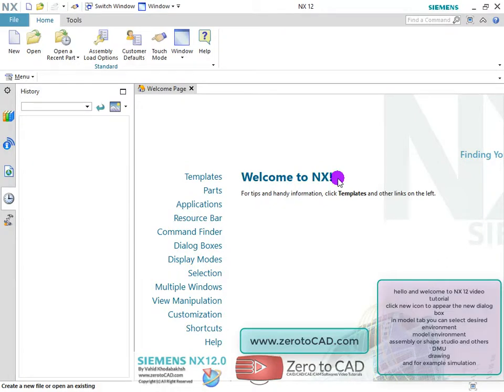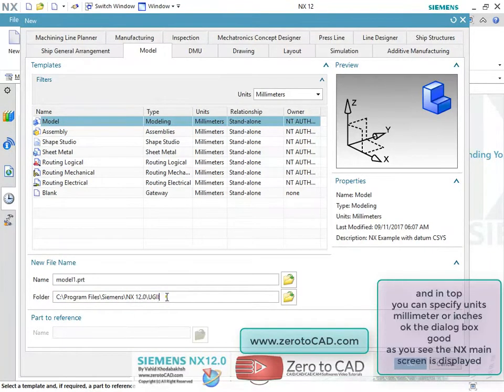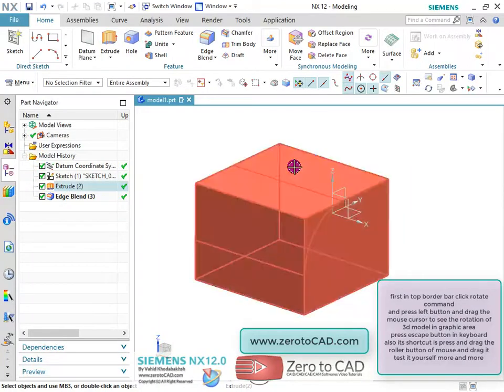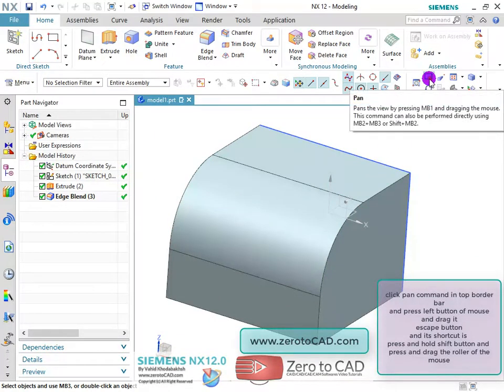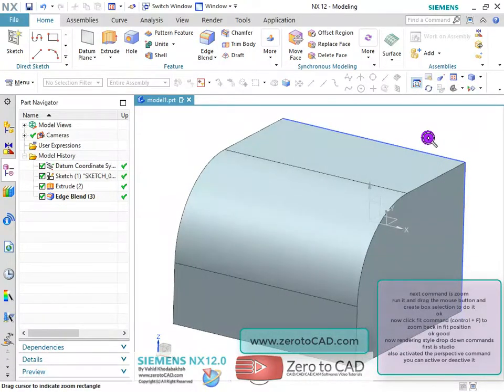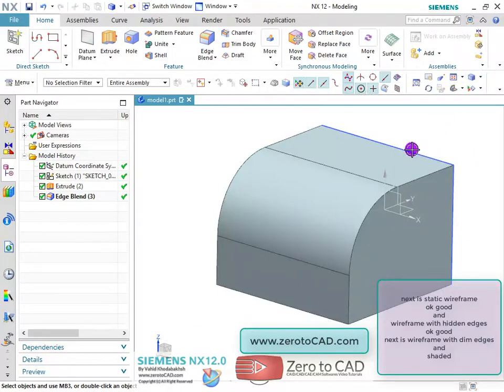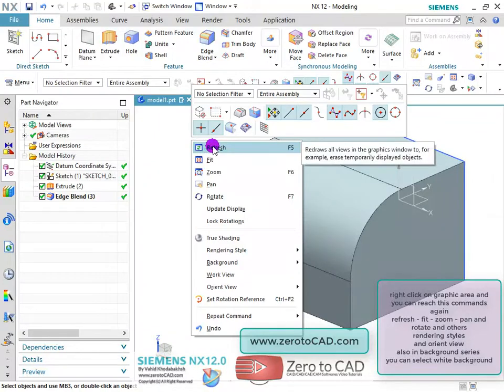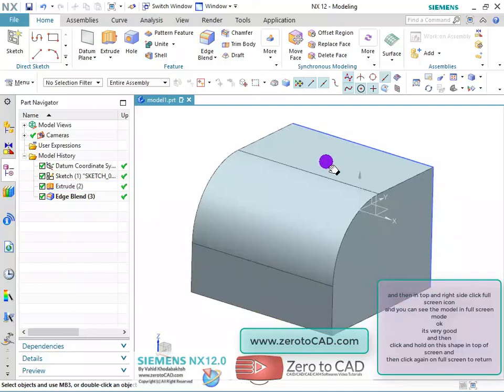LESSON 01 - INTRO to SIEMENS NX